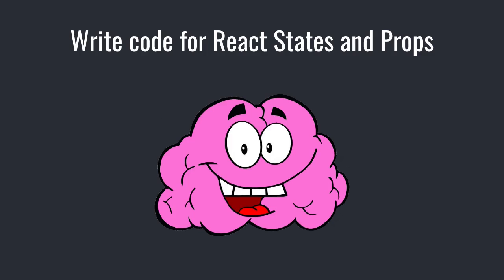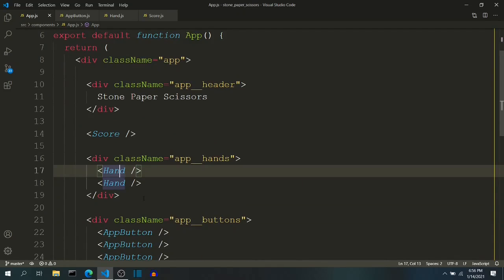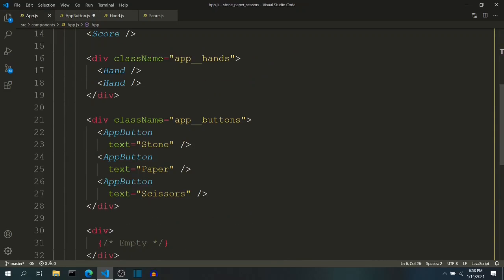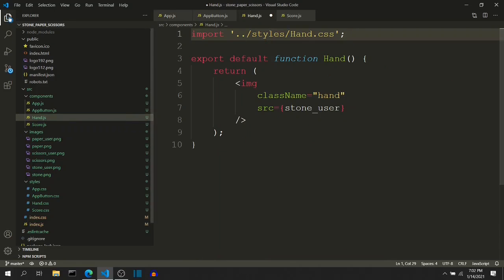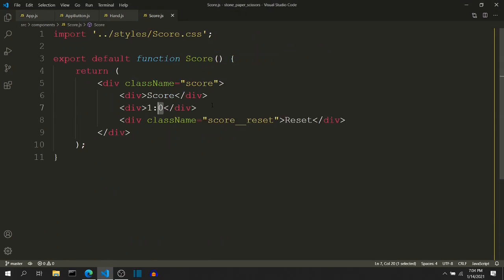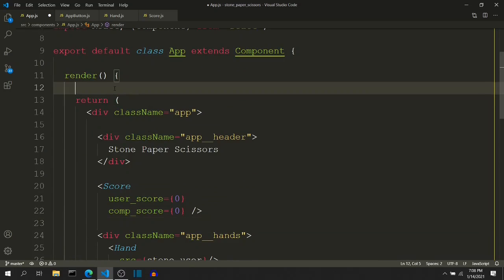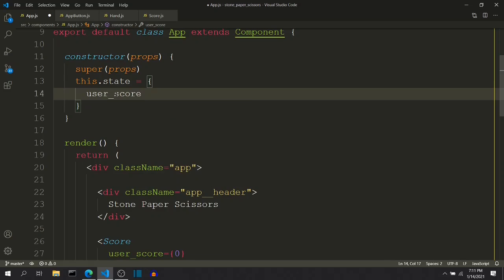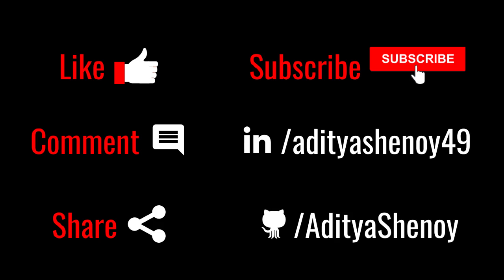React JS Tutorial | React JS Game Development | React JS Project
• Timestamps:
00:00 Introduction
02:20 Making the app responsive